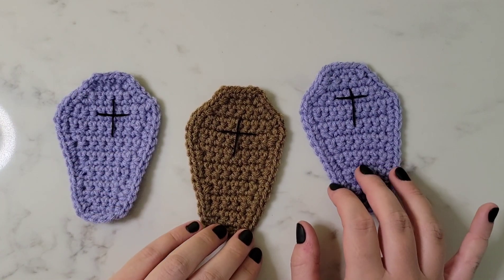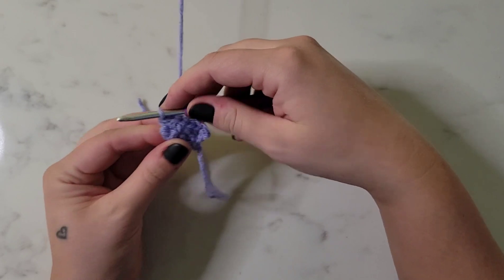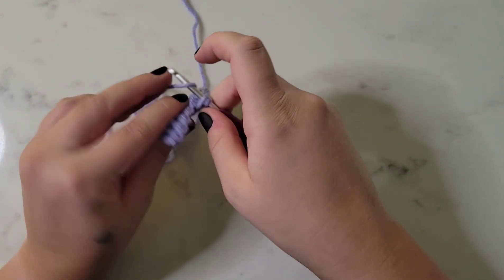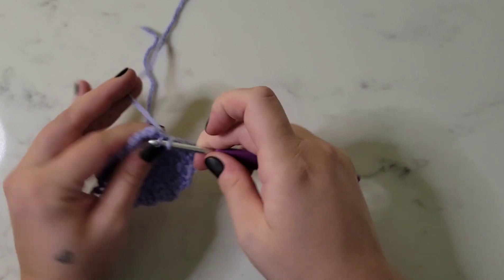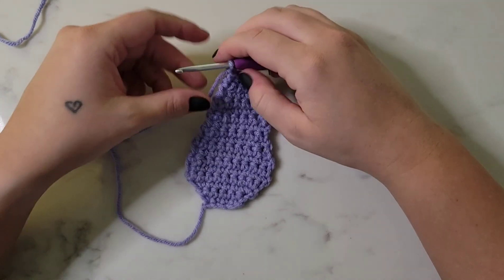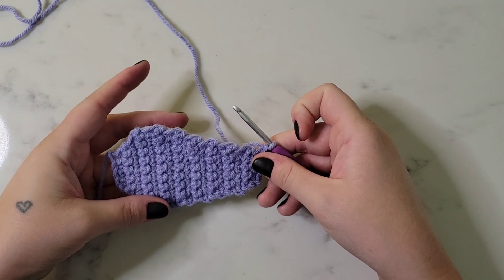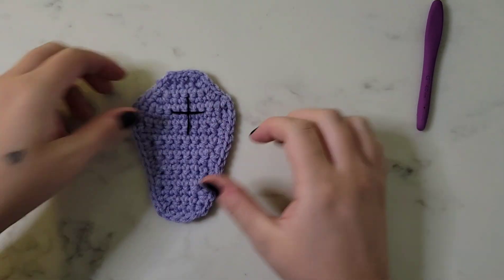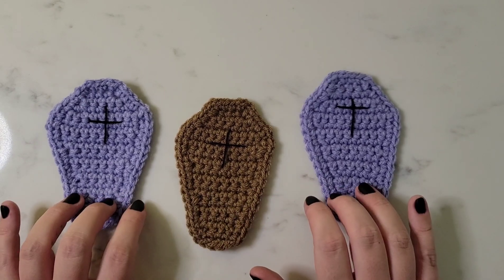Crochet Coffin Coasters / Garland (Spooky Halloween Crochet Tutorial)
This quick and easy crochet pattern makes the perfect spooky coffin décor! These coffins can be used as crochet coasters, bunting, ornaments or an applique!

🧶 Crochet Supplies:
Worsted Weight Yarn (specifics in the written pattern)
Size G (4mm) Crochet Hook
Tapestry Needle / Yarn Needle
Stitch Markers
Embroidery Floss
Jute (The jute I use for garlands)

🪡 Stitches:
This pattern is written in US crochet terminology.
Chain
SC - Single Crochet
INC - Single Crochet Increase
DEC - Single Crochet Decrease
Slip Stitch

📖 Chapters:
00:00 - Intro
01:15 - Coffin Base
09:29 - Border
14:54 - Cross
16:15 - Completed Coffin

👧 WHO AM I: I'm Heather Corinne, a nerdy crochet and amigurumi designer, YouTuber and Etsy shop owner in sweet home Alabama. I enjoy sharing my passion for crochet by empowering others to find joy, create gifts, and/or fuel their handmade businesses.